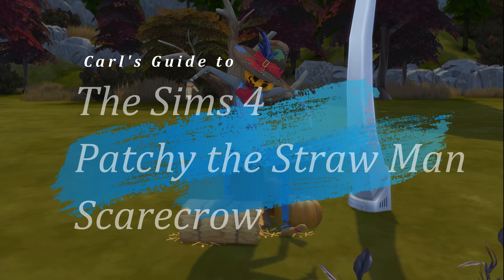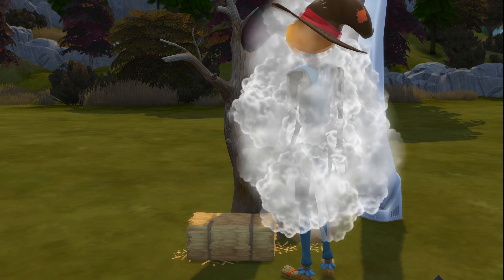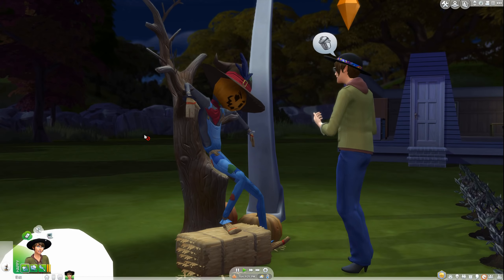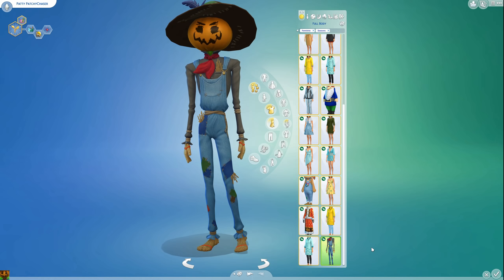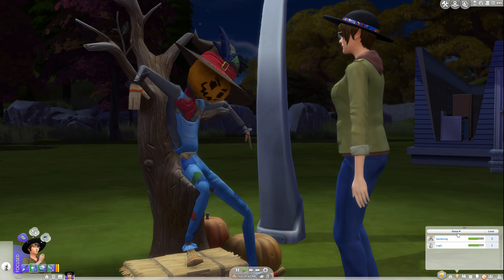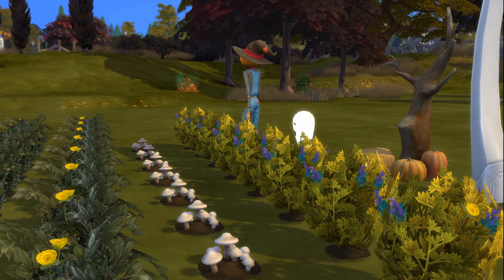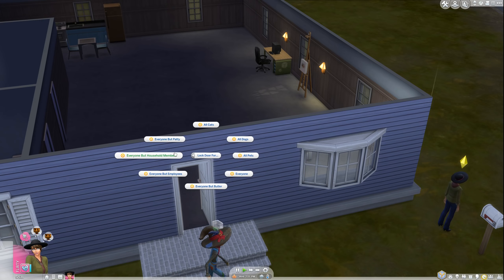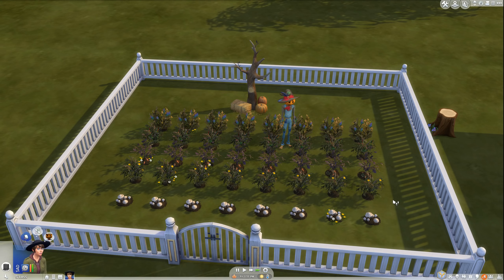The Sims 4 Seasons: Patchy the Straw Man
Patchy the Straw Man is a new character in The Sims 4 Seasons. You can buy him, befriend him, an get his help in your garden. This guide discusses all of his features.